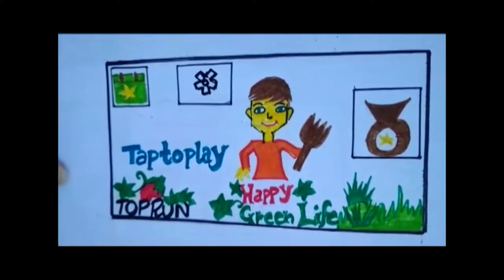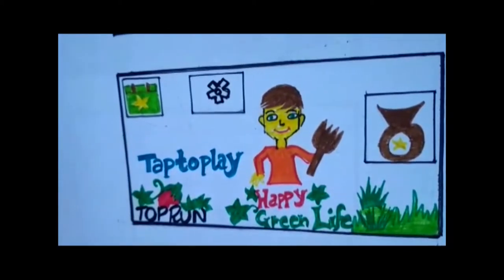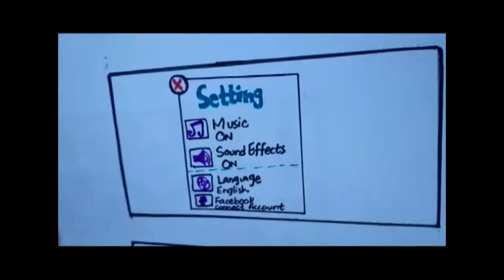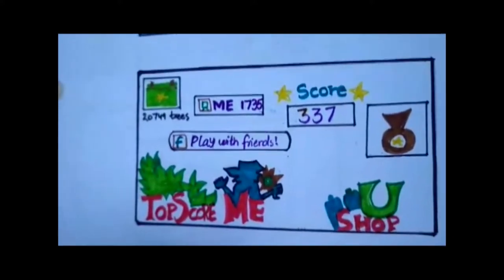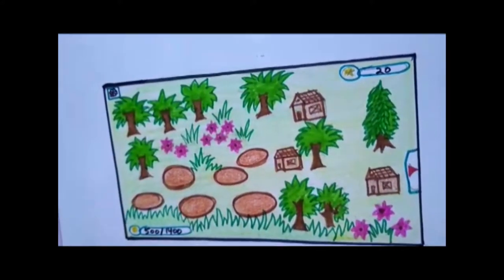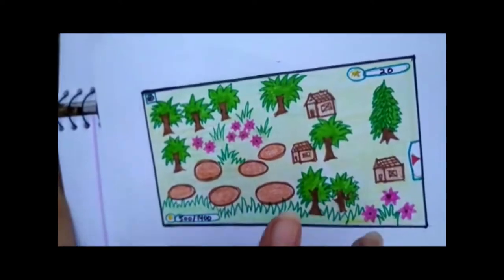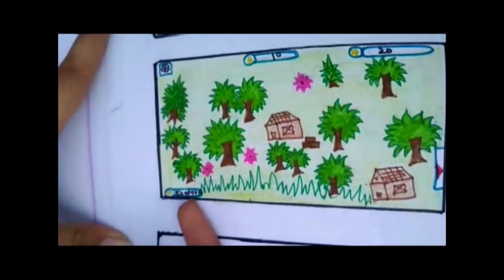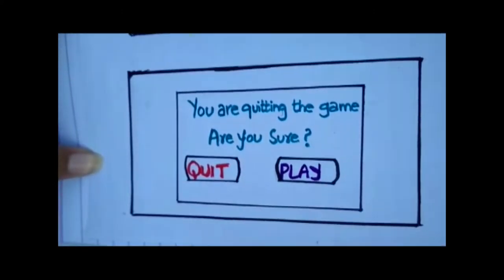Wire frame of Clean and Green Game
Hello everyone ! In this video i will tell you how to create a wire frame of  game app. In this video we created wire frame of Clean And Green Game Application.
Thanks !